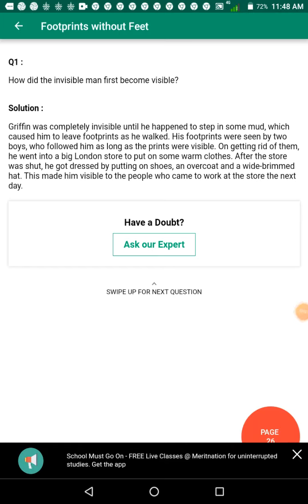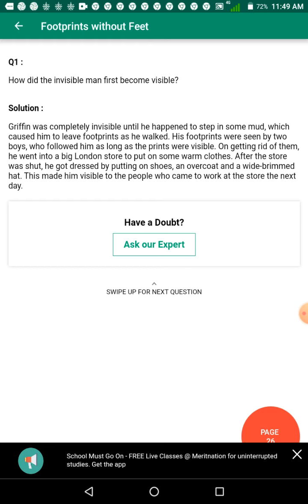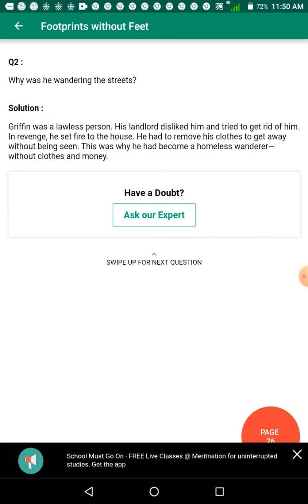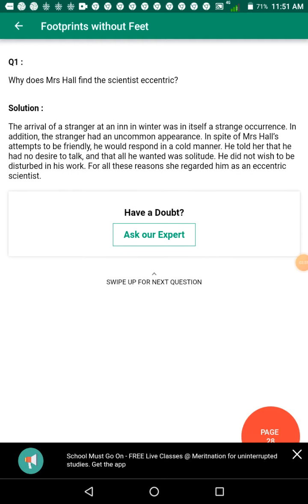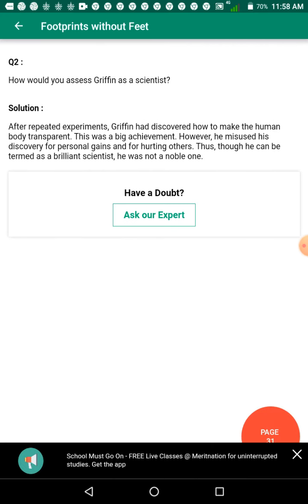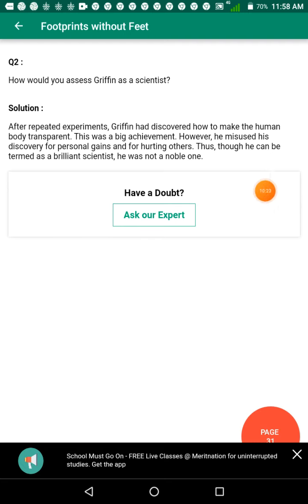14 December English class 10